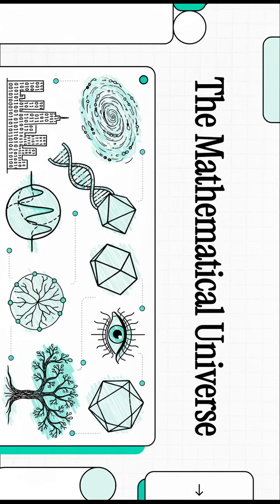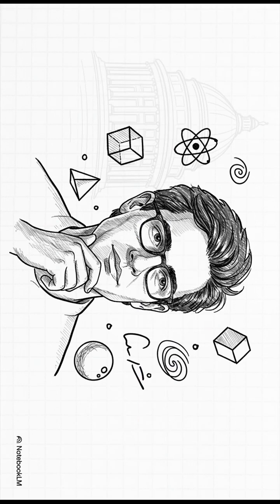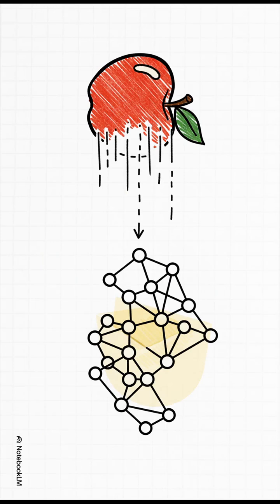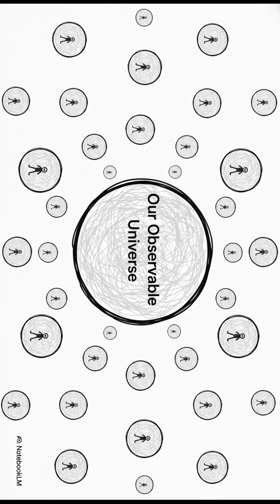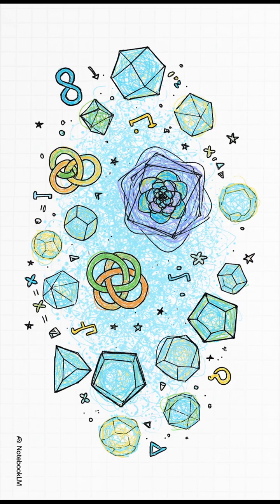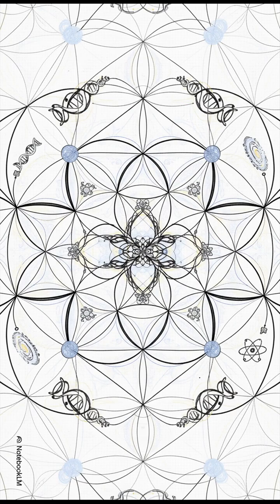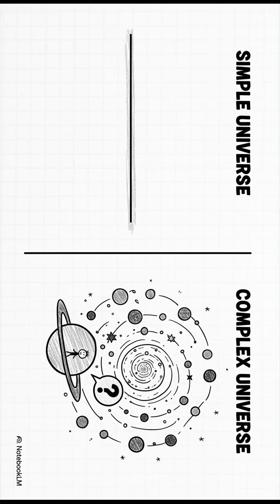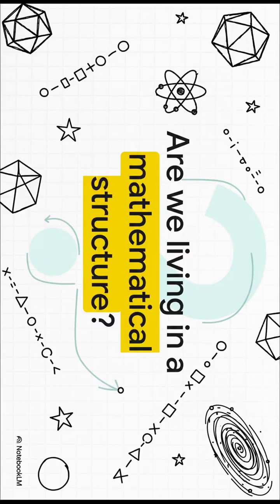Is Our Universe Math?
A detailed overview of physicist Max Tegmark’s Mathematical Universe Hypothesis (MUH), which argues that external physical reality is inherently a vast mathematical structure, not merely a structure described by mathematics. This ancient philosophical concept, previously explored by Pythagoras and Plato, is presented as a modern scientific theory that strongly supports Platonism—the idea that mathematical truths are discovered, not invented. A core consequence of the MUH is the Level IV Multiverse, suggesting that every mathematically consistent structure automatically constitutes its own physical reality. The theory also redefines spiritual concepts, viewing "God" as the all-encompassing mathematical order of the cosmos, rather than a personal deity. However, the hypothesis faces sharp criticism, primarily due to its unfalsifiability, meaning its claims cannot be experimentally verified and are therefore often relegated to the realm of metaphysics rather than empirical science.